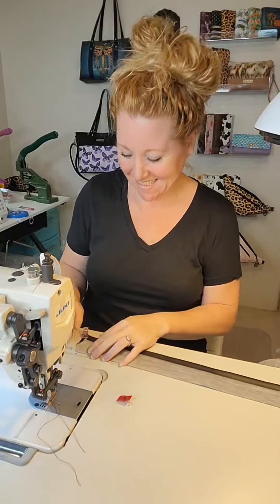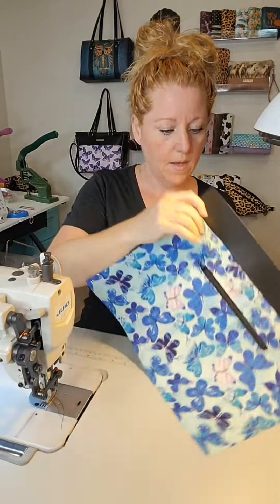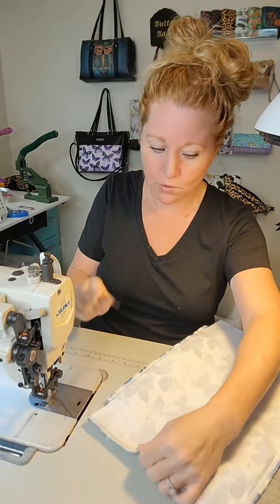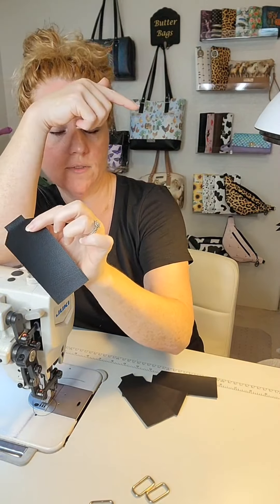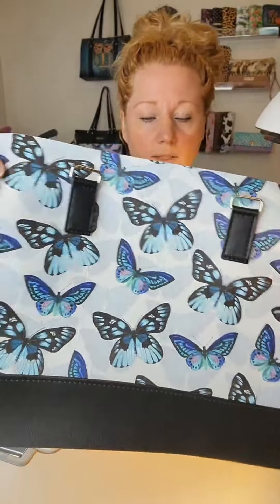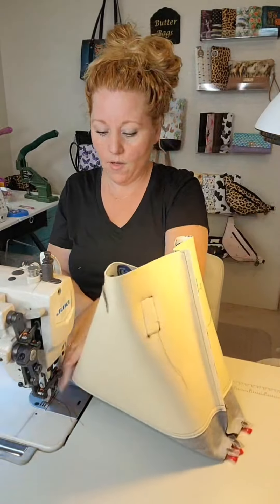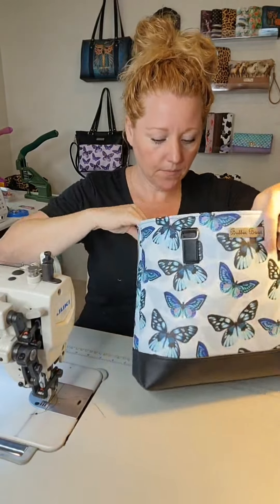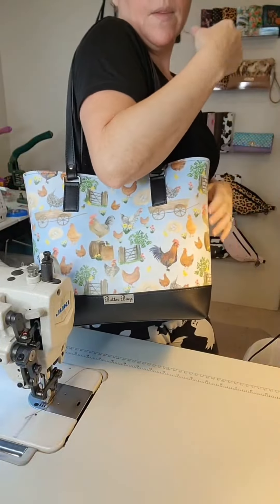Making the Big B (previously live on TikTok)